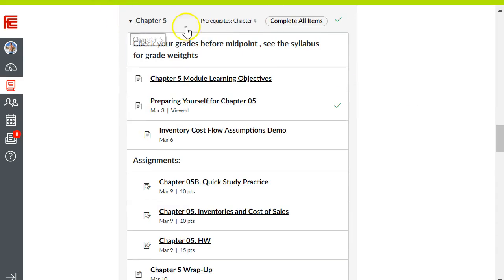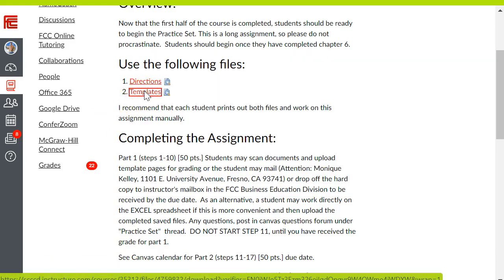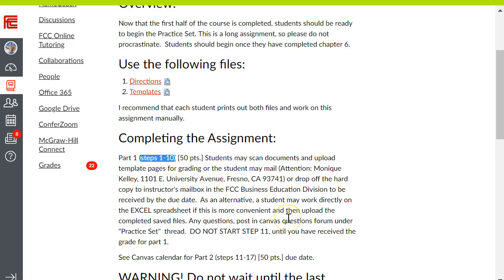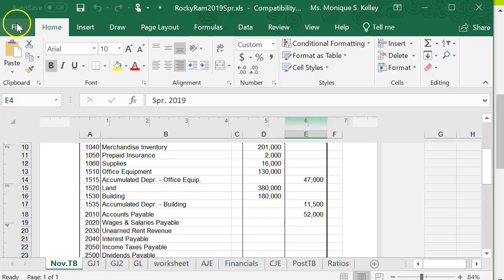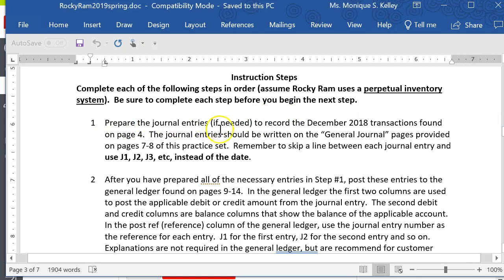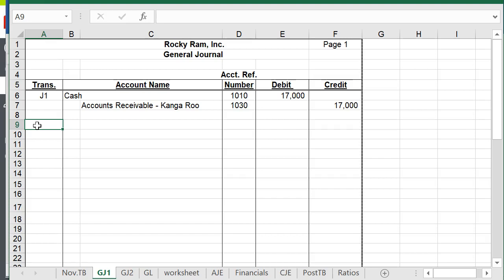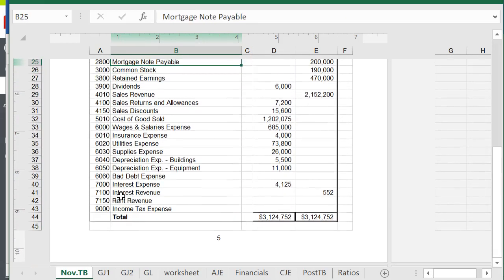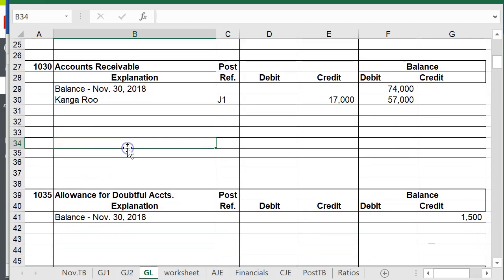How to Begin the Practice Set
This video is to help the online students get started on the practice set.
 It will show FCC online students how to print the files out from canvas and how to begin step 1.